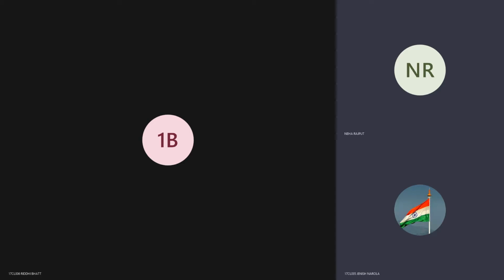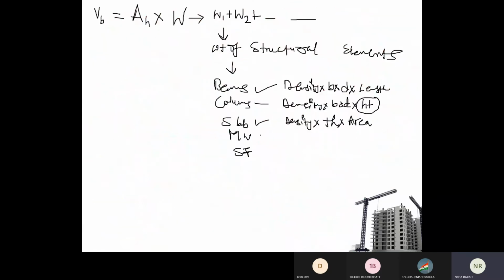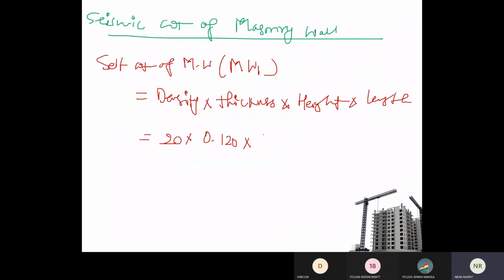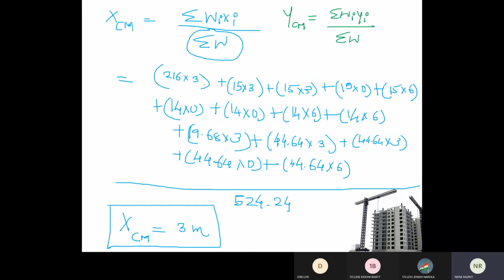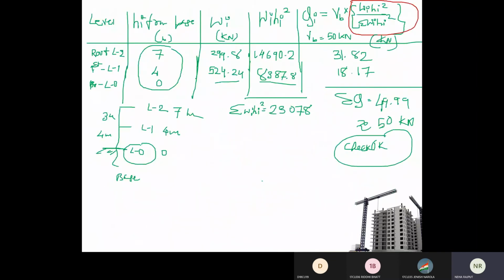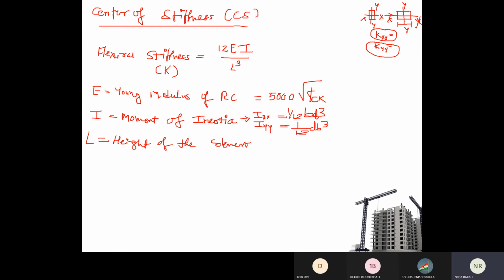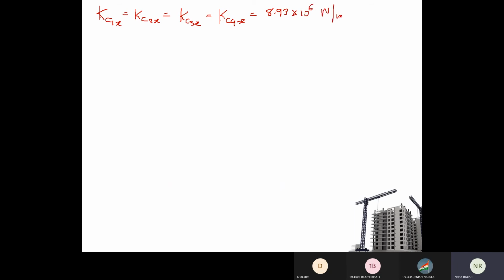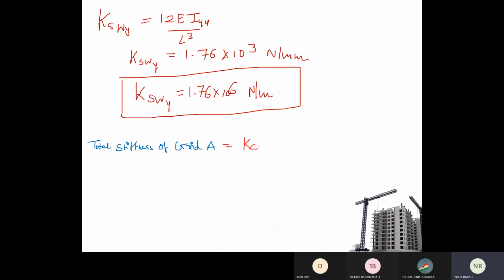Earthquake Resistance Design of RC Structures by IS 1893,2016 Part IV